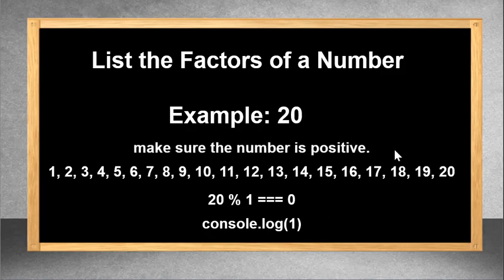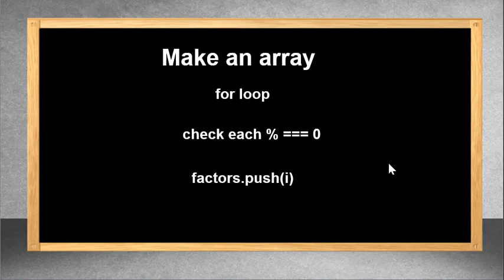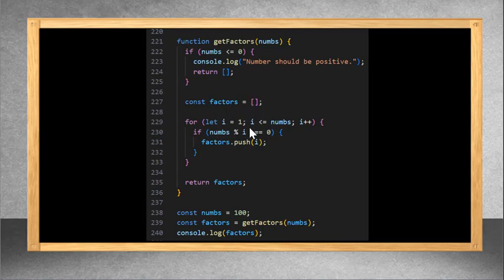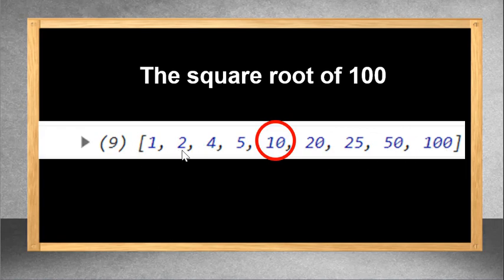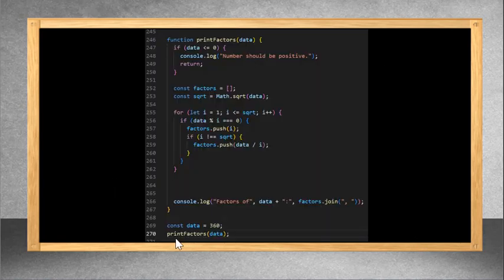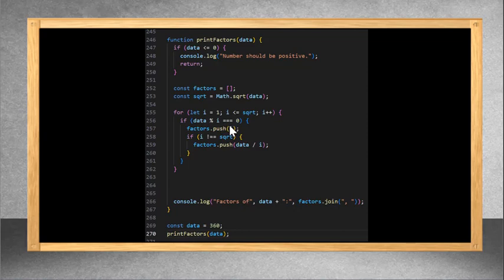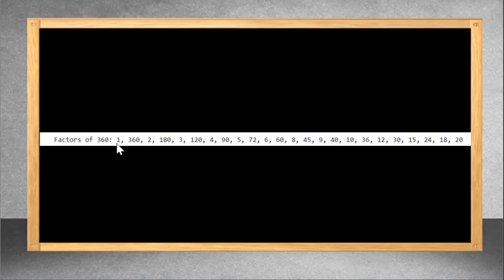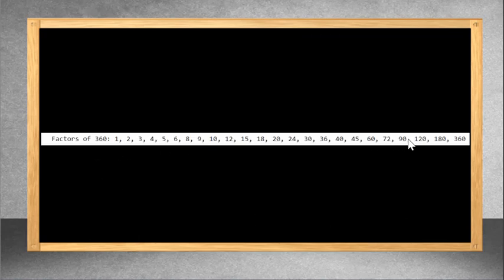Factors of a number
Using java script to create a function that lists the factors of a given number.
Created 4 versions.